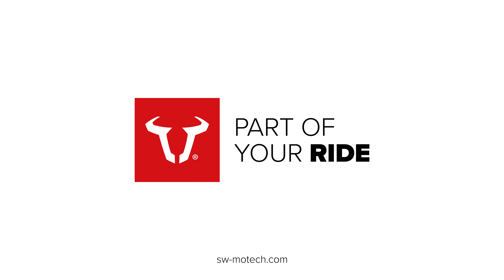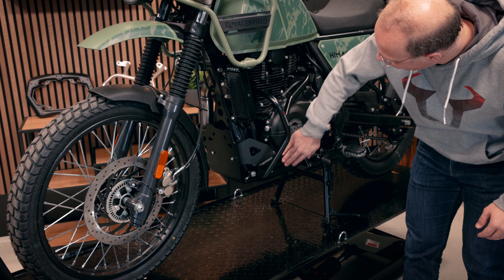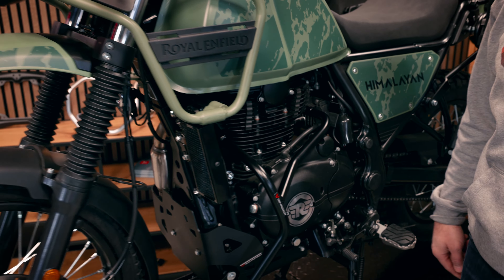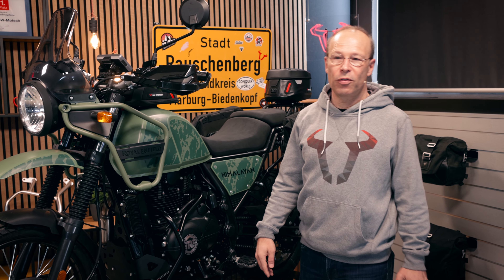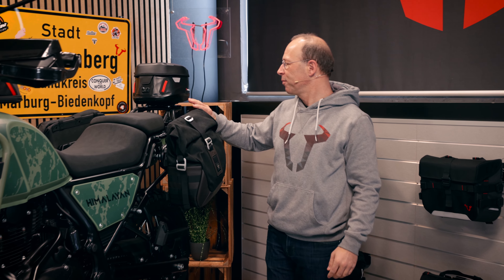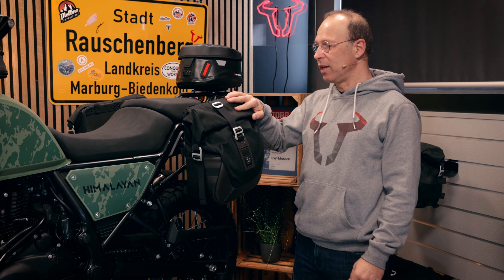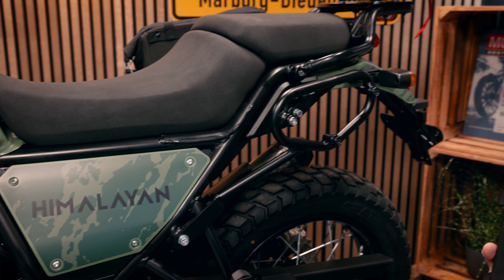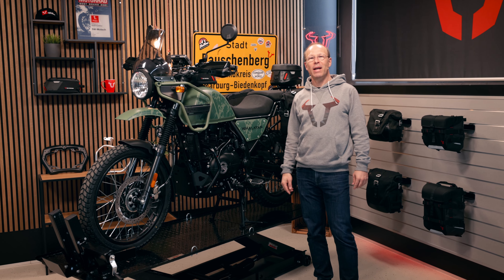UPGRADE your ROYAL ENFIELD HIMALAYAN with these accessories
The Royal Enfield Himalayan is the affordable motorcycle for the big trip and tours even in rough terrain. For less than 5,000 euros, you get a solid single-cylinder with a large tank that has proven itself on roads all over the world. SW-MOTECH has built the right accessories for it: On the tank you can mount the popular PRO tank ring with tank bag and on the rear the SLC side carrier transports various side bags for the big tour. In the video Alexander introduces you to the robust engine guard and the crash bar. Both parts offer you more protection for the bike in accidents and falls.

Let’s connect 🤜💥🤛

Ernteweg 7-10
35282 Rauschenberg
Germany